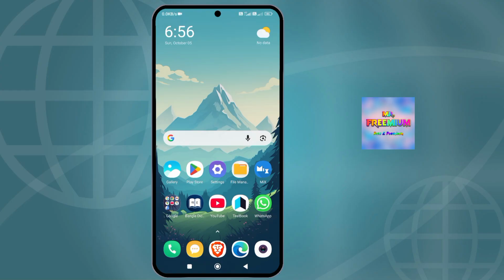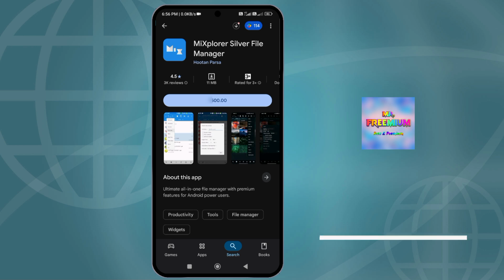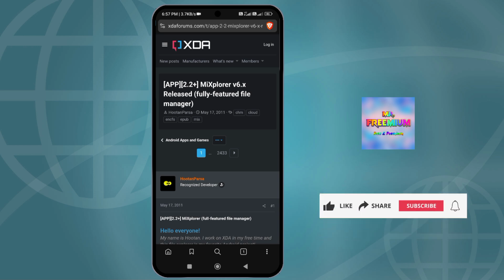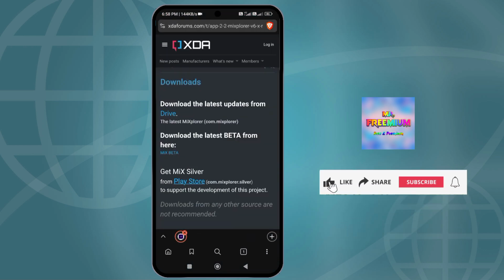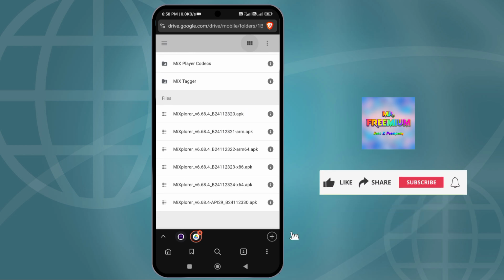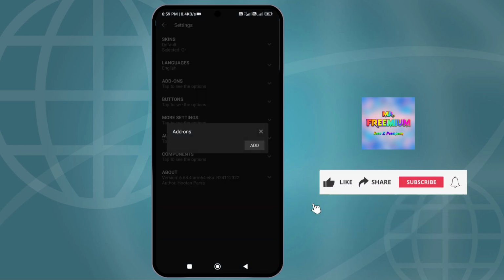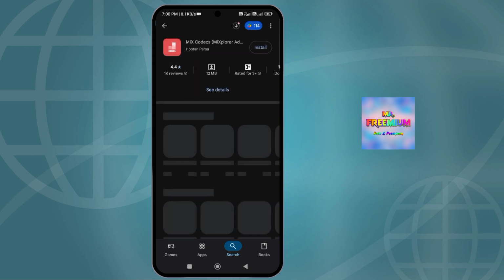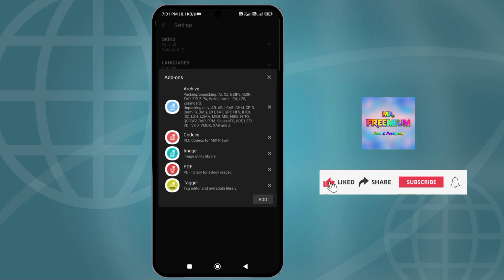The Best File Manager for Android 16 (FREE & Powerful!) | Mixplorer Setup Guide Support All Android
In this video, I’ll show you how to get the best file explorer for Android — Mix Plorer — absolutely FREE!

Mix Plorer is one of the most powerful, easy-to-use, and feature-rich file managers out there. While the Silver version is paid on the Google Play Store, there's a totally free version still being actively developed by the original developer, Hootan Parsa.

💡 Here’s what you’ll learn in this video:
✔️ How to download Mixplorer for FREE via XDA
✔️ The difference between Mixplorer & Mixplorer Silver
✔️ How to choose the right version for your CPU
✔️ How to install essential extensions from the Play Store
✔️ How to update the app without any hassle

Whether you’re a casual user or a power user, Mixplorer is the only file manager you’ll ever need on Android. Fast, lightweight, and no ads!

📌 Important Link(s) (mentioned in video)

🔍 Queries Resolved ( related topics | also searched as )